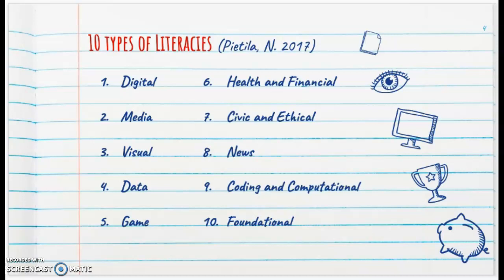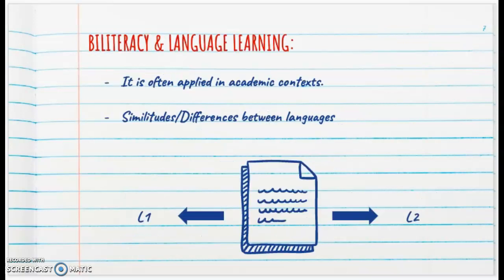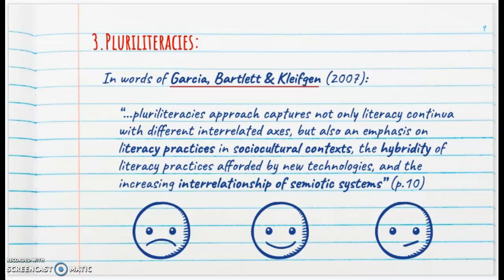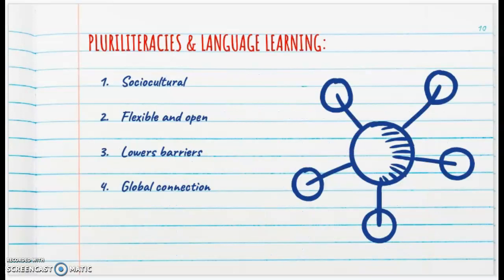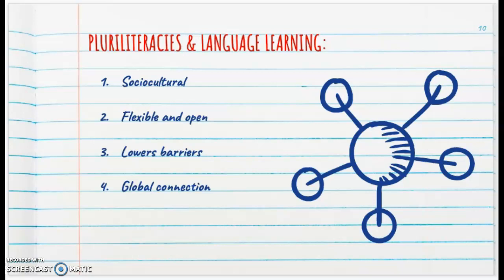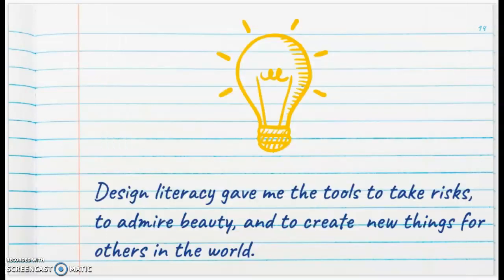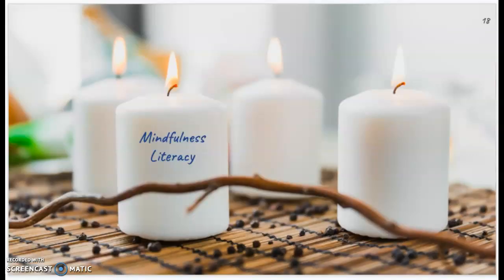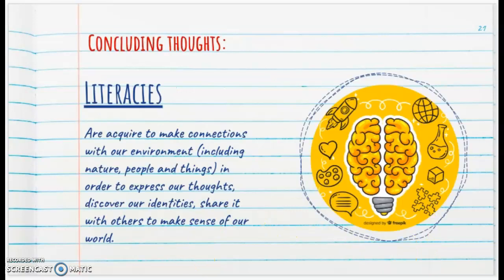Pluriliteracies Autoboigraphy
A journey through the literacies learned in my life.